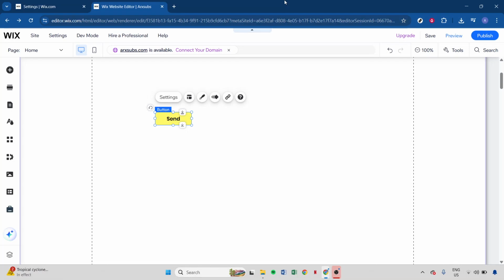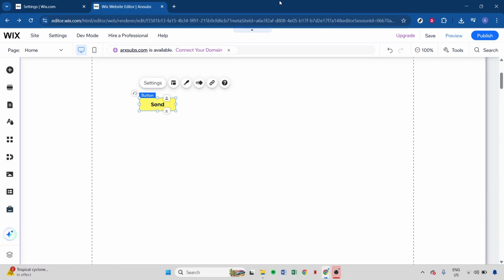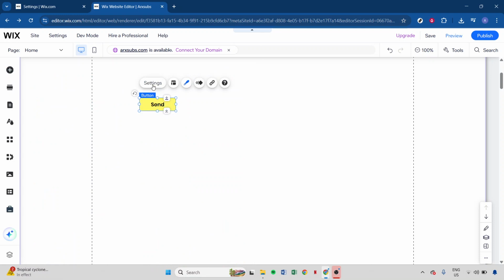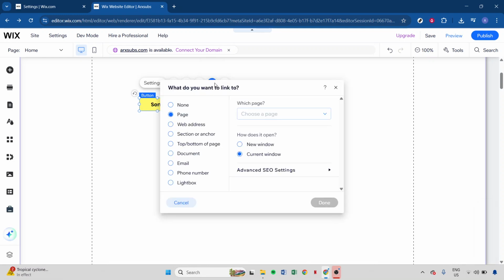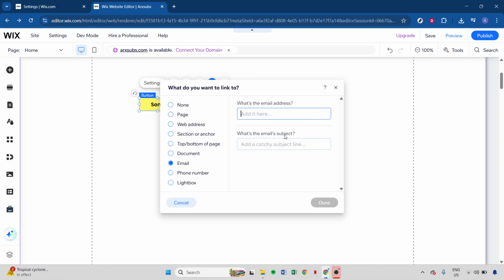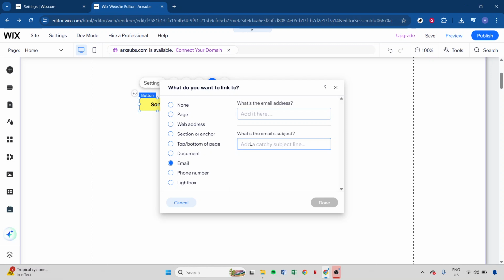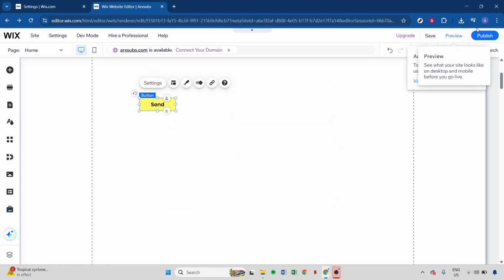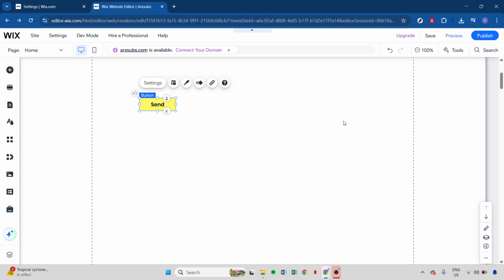How to Link a Button to an Email Address in Wix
Want to make it easy for visitors to contact you directly from your Wix website?

In this video, you’ll learn:
✅ How to add a clickable email button in Wix
✅ Step-by-step process to customize the button’s design and link
✅ Tips for improving user experience and accessibility
✅ Pro tricks to ensure email links work across devices